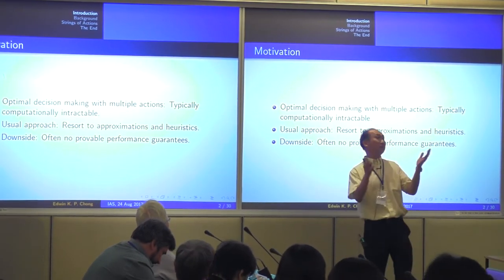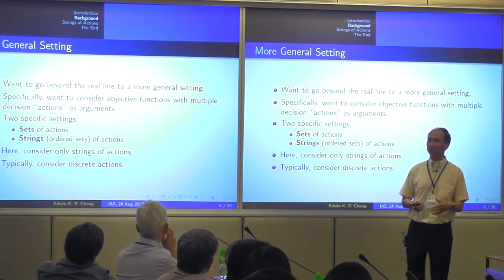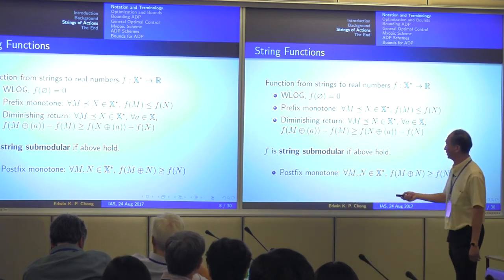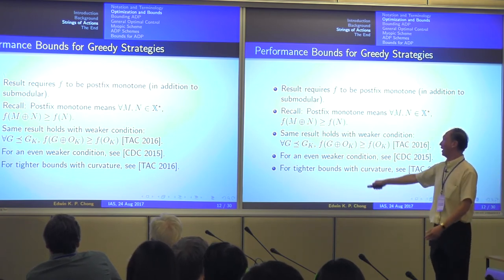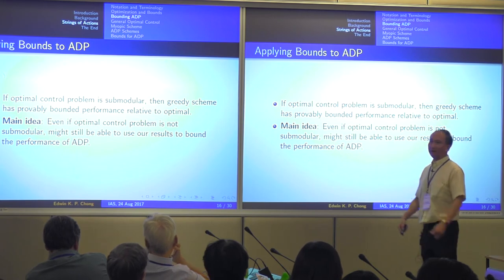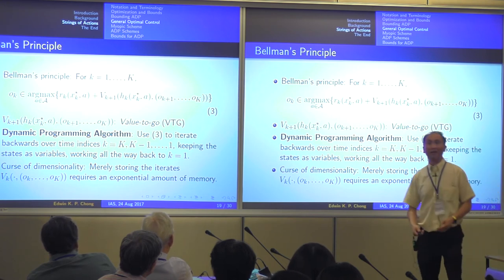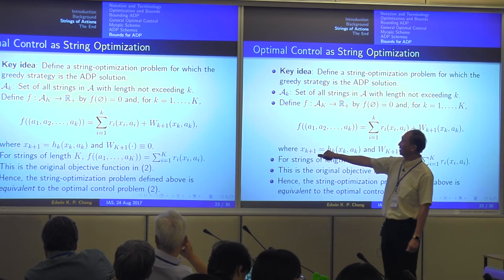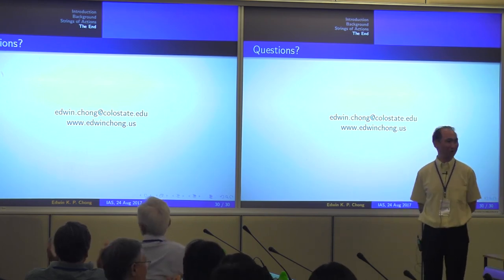20170824 - Performance Guarantees for Approximate Dynamic Programming Schemes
IAS Workshop on Frontiers in Systems and Control

Title: Performance Guarantees for Approximate Dynamic Programming Schemes
Date:  24 August 2017
Speaker:  Professor Edwin K. P. CHONG